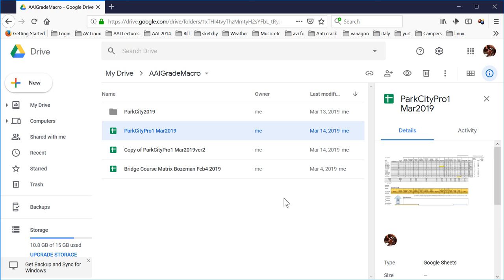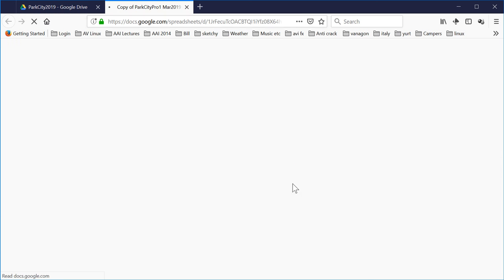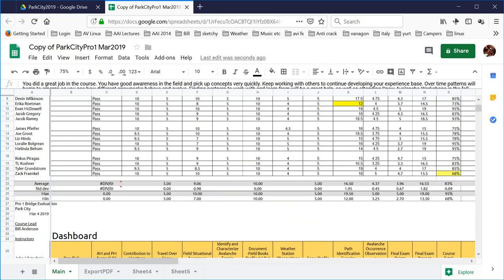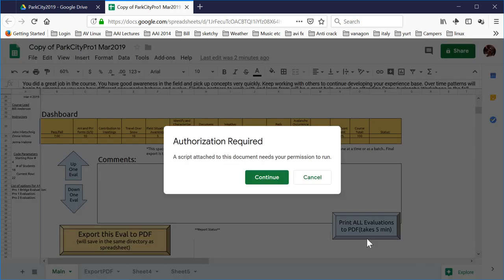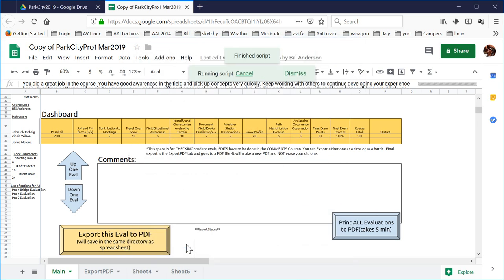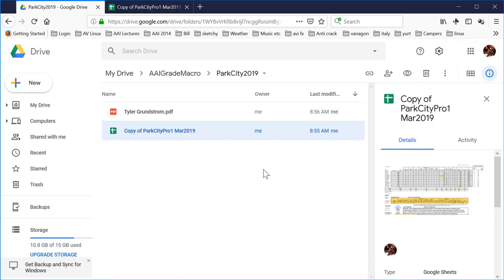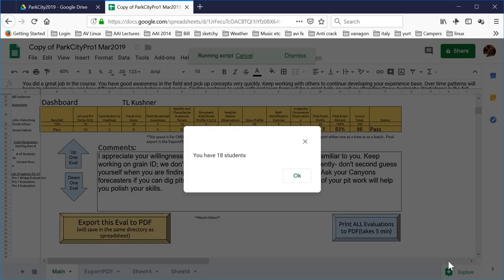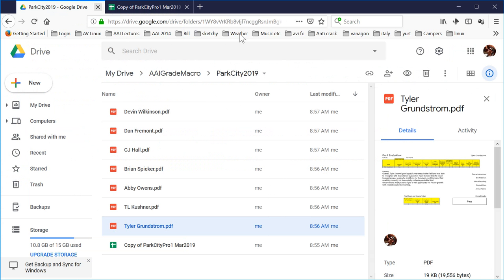AAIEvaluationSheet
Explains the Google Doc for grading Pro! Students. It also shows how to get it to run the first time that you use it. The Google popup widows surrounding how to allow scripts to run are a little cumbersome.